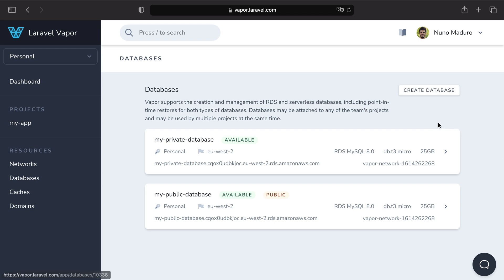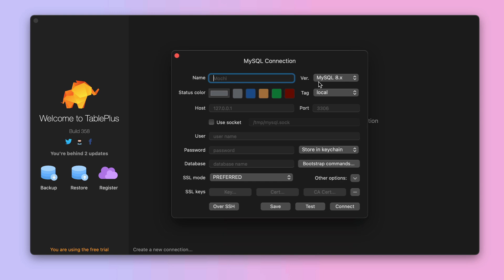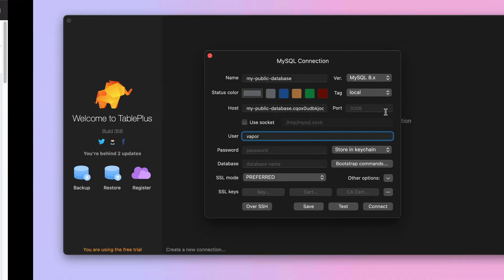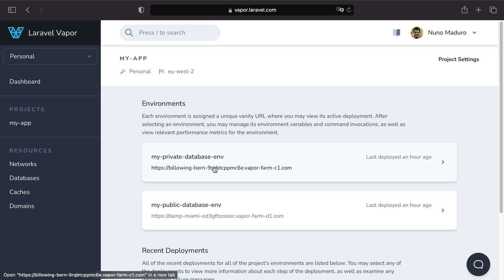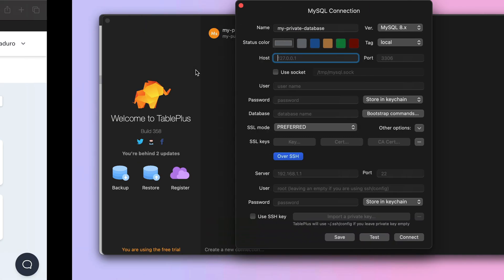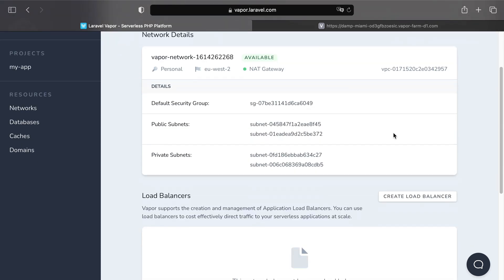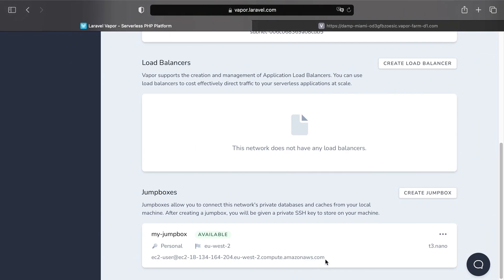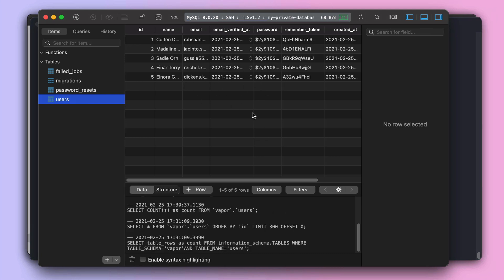Learn Laravel Vapor #17: Connecting To Databases Locally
In this episode, we will see how to connect to a Vapor database from your local machine.